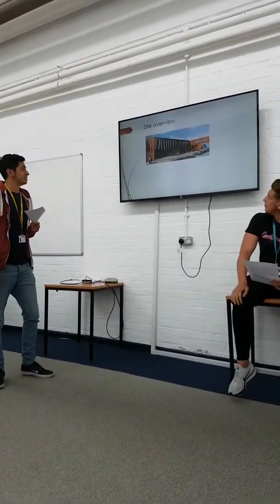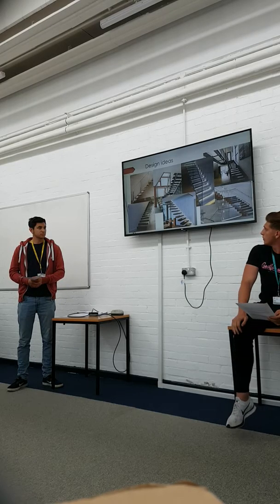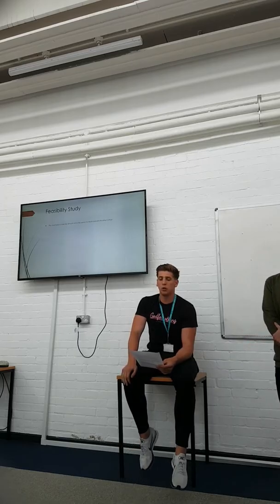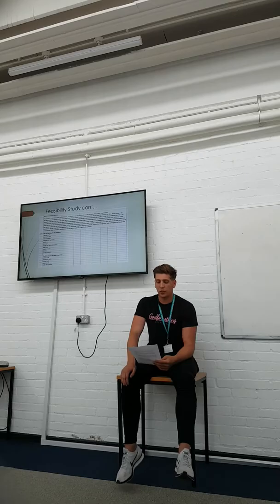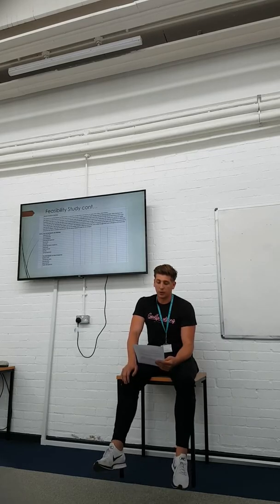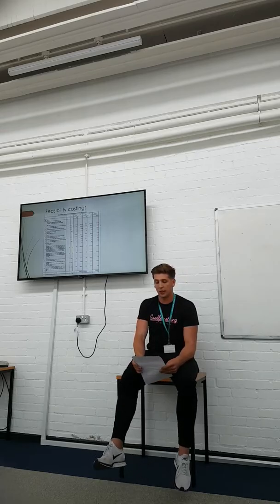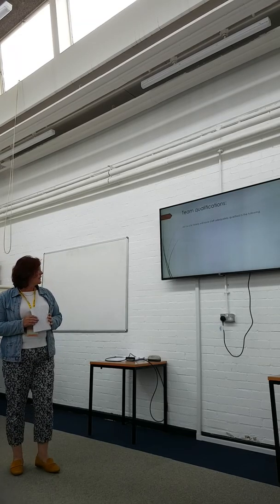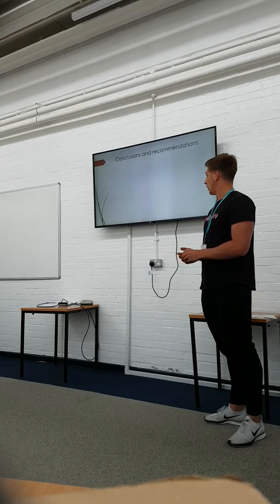CLHR Group Project 2018